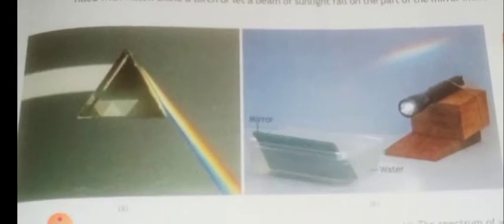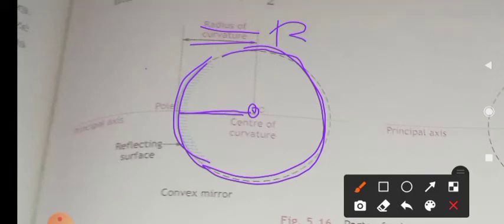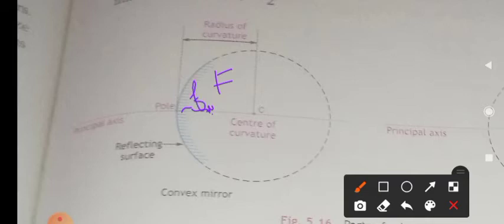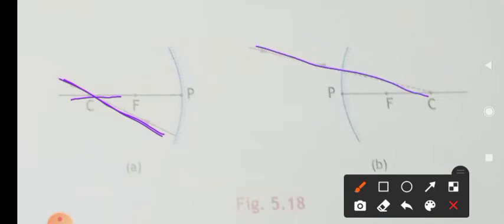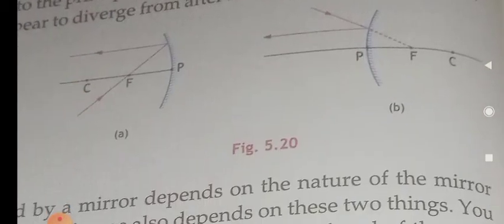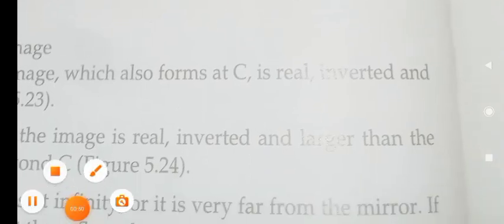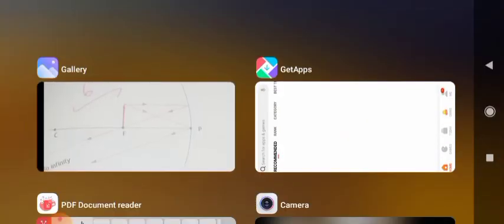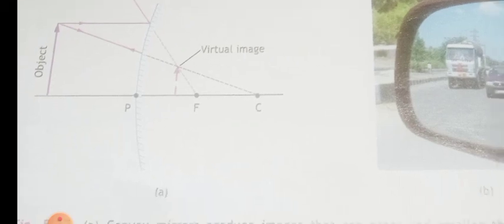8th phy// ln5//concave and convex mirror